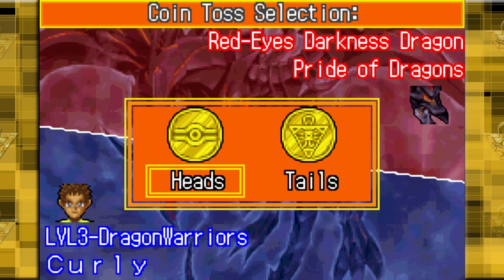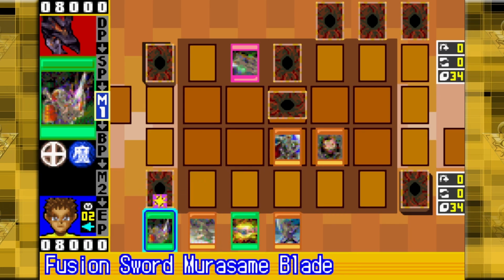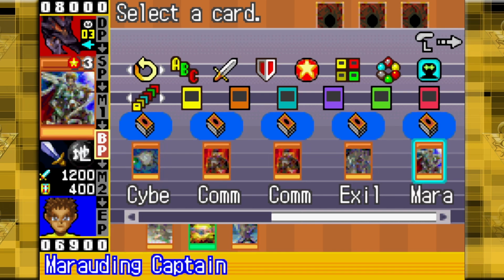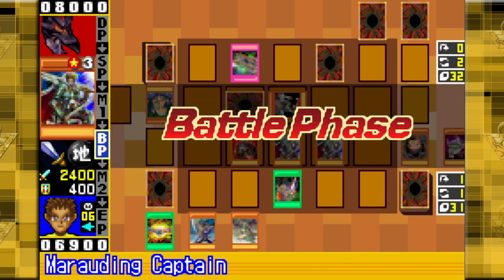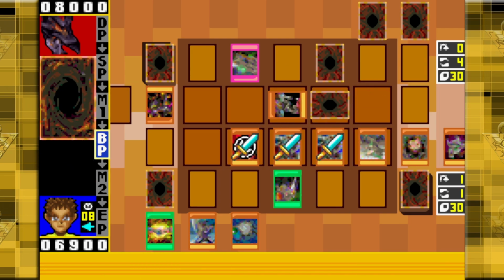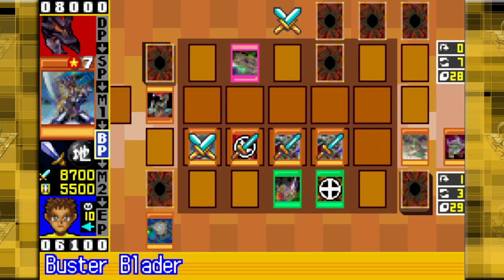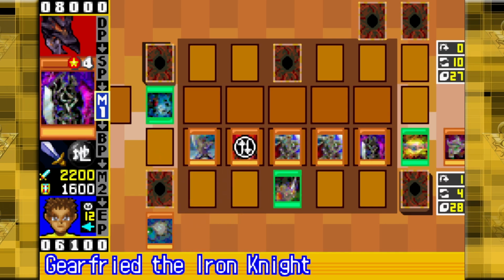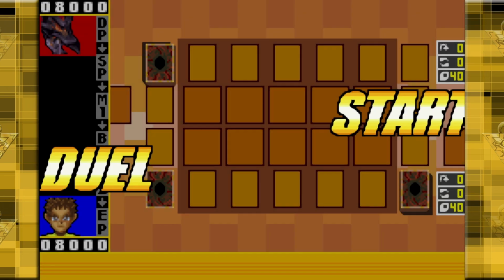Bro Doesnt Even Play Himself |11| YGO! WC 2006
False advertisement?

Yu-Gi-Oh! Ultimate Masters: World Championship Tournament 2006